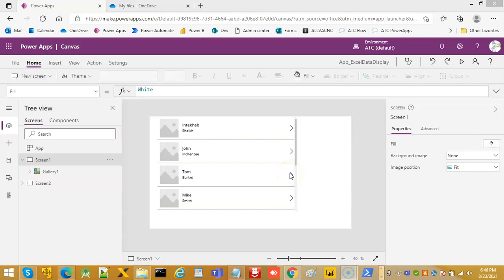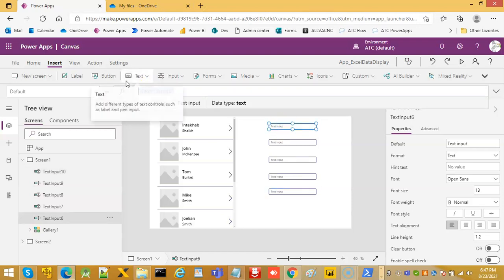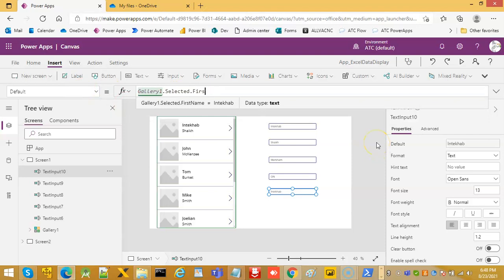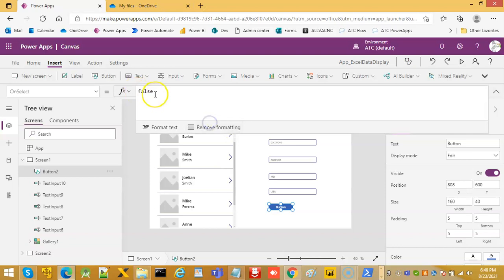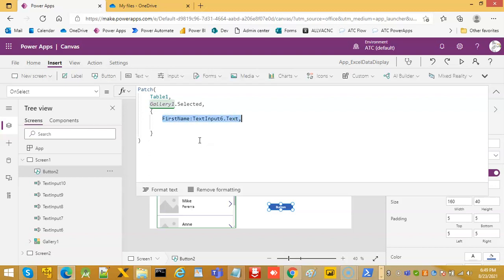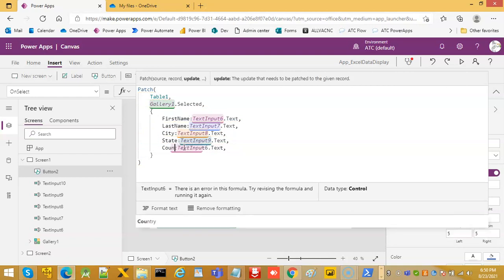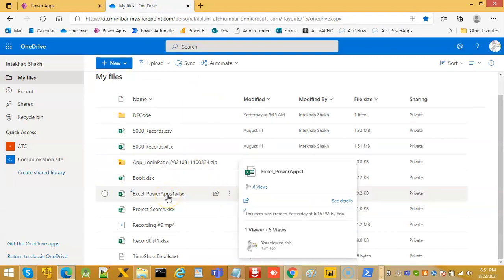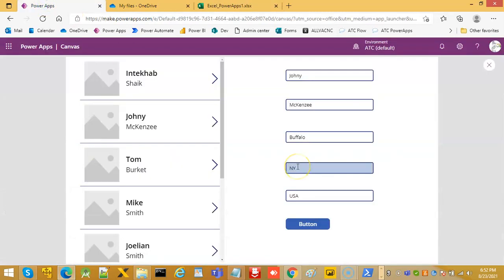Lesson176 - Excel Data Edit - Power Apps 1000 Videos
Description - This Video Covers Excel Data Edit